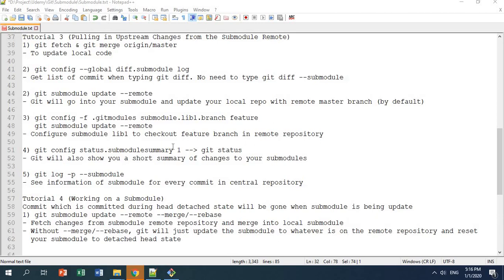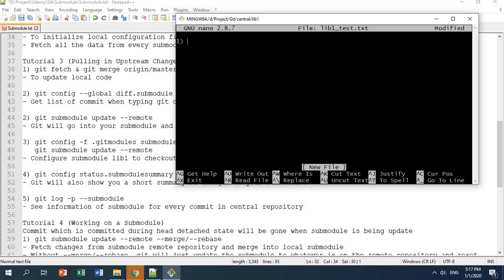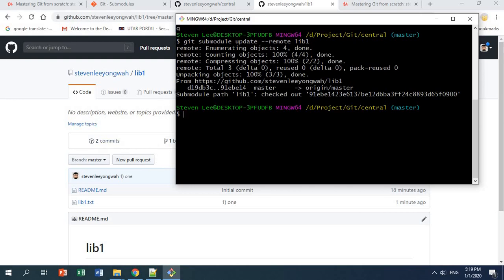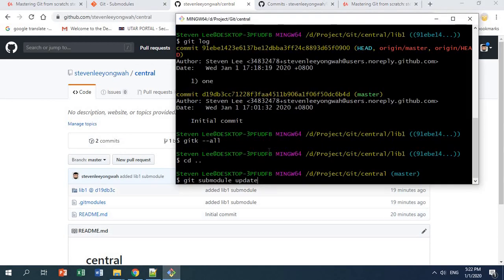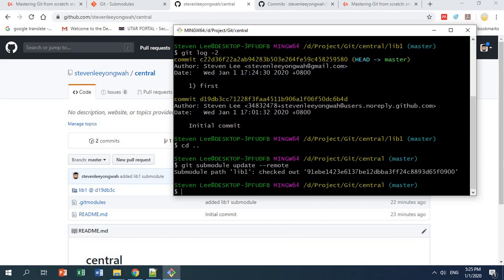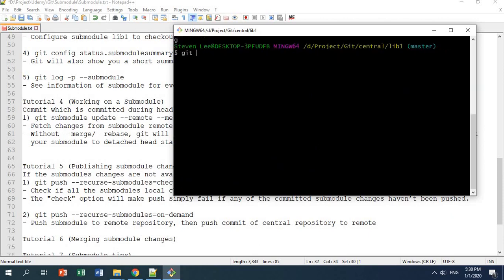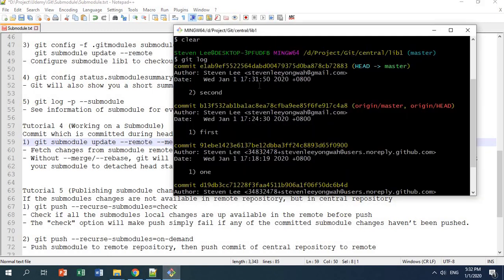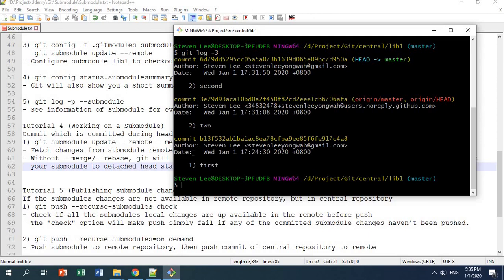Working on a submodule